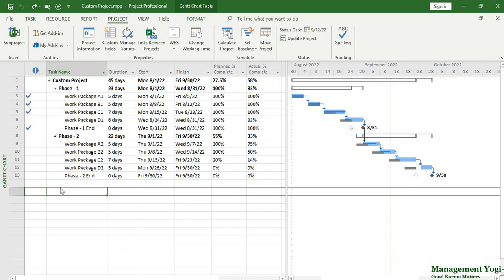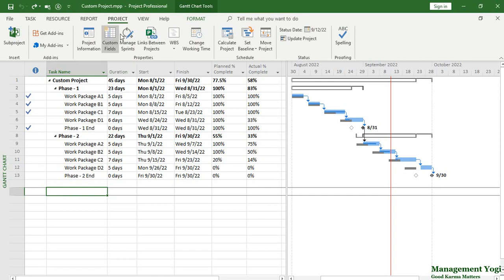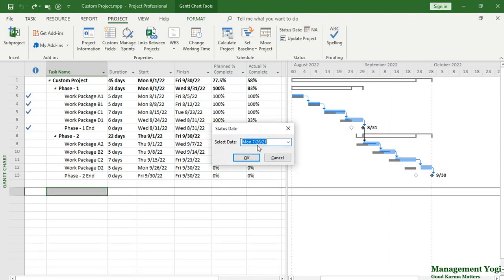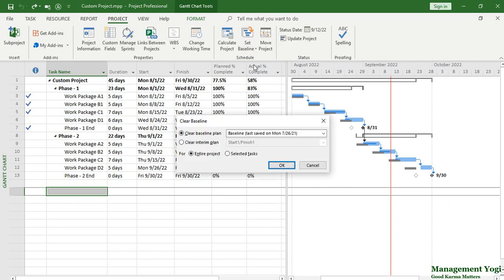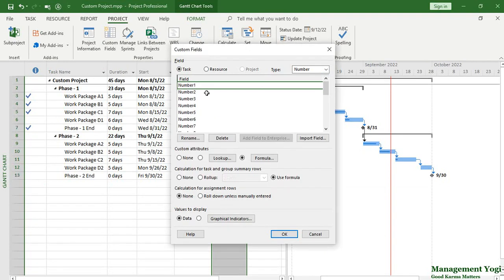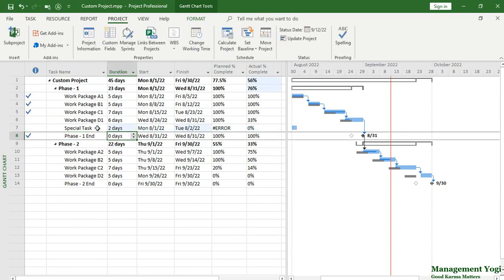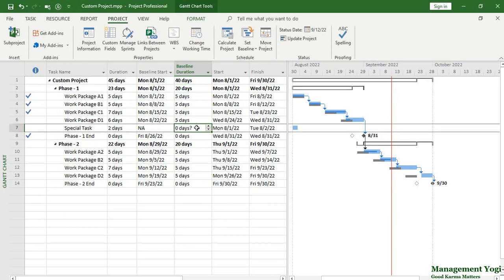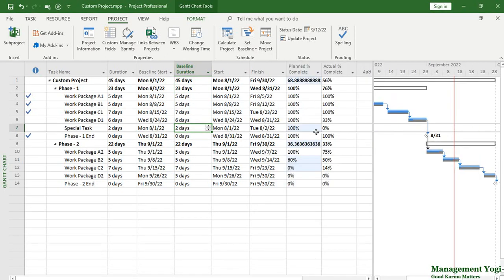MANAGEMENT YOGI: Planned Vs. Actual Percent Complete - Special Scenarios in MS Project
There are certain scenarios where ‘ERROR’ notifications are shown in the MS Project software. These confound many MS Project practitioners, and I felt that exploring a few such scenarios would be best done in the this video, which I’ve created for this article. The scenarios explored are: No Status Date, No Baseline, Addition of New Tasks and Re-baseline.

Format function, explained in the abvoe article, is useful to know for the right display of numbers.

The above article informs on how to build a histogram with planned and actual percent complete.